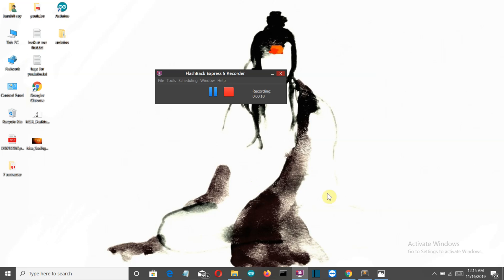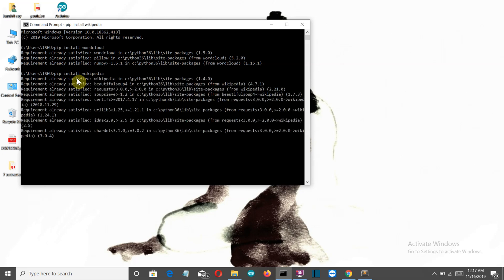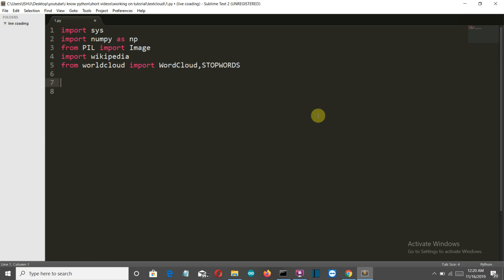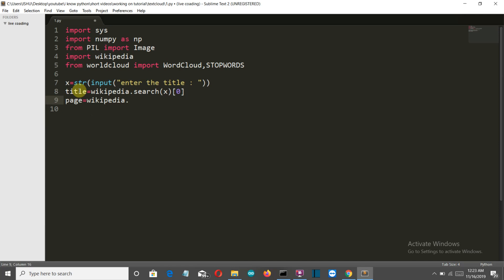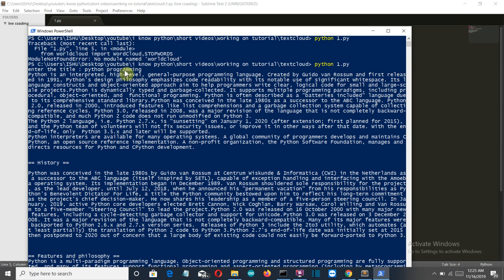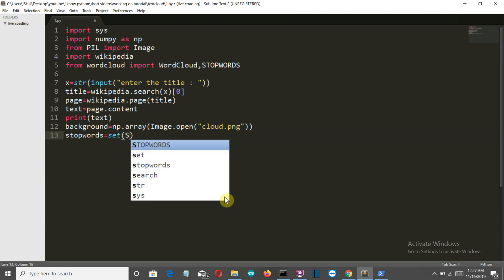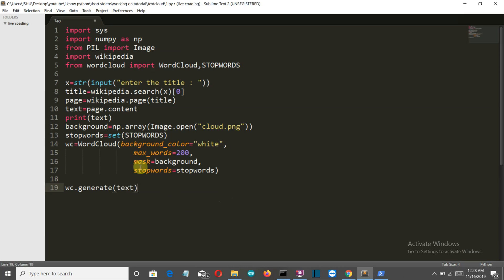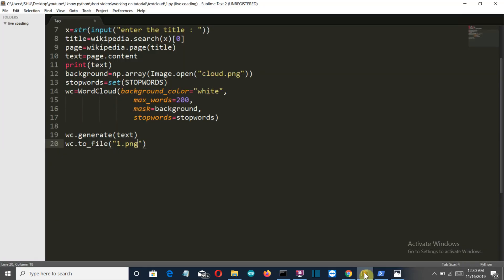How to Create WordCloud using Python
In this video i will show you how you can create a wordcloud or what i call a text mosaic using python, packages used are:

* )  Wikipedia
* )  wordcloud

related questions:

* Wordcloud - Python Script
*  5 Python Projects for Beginners
*  15 Python Projects in Under 15 Minutes (Code Included)